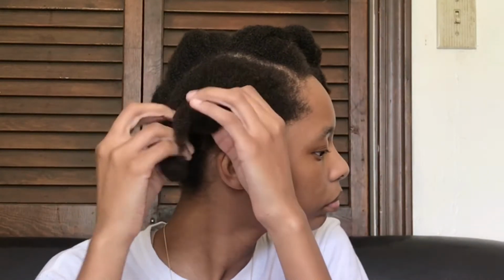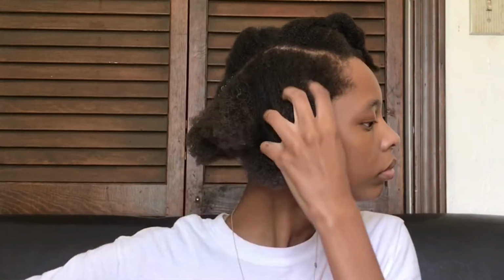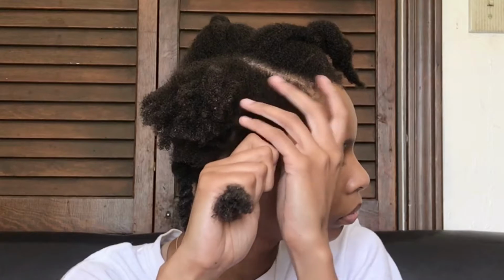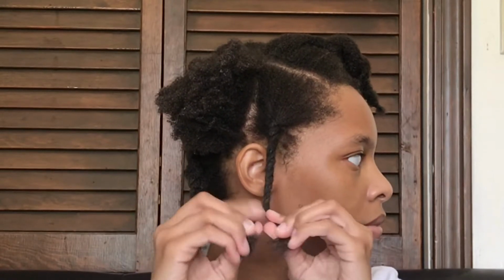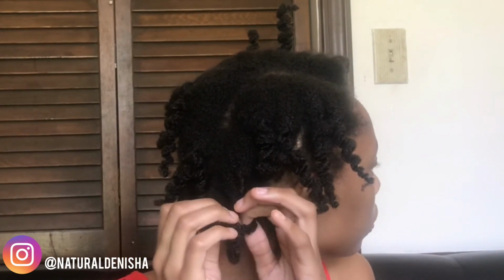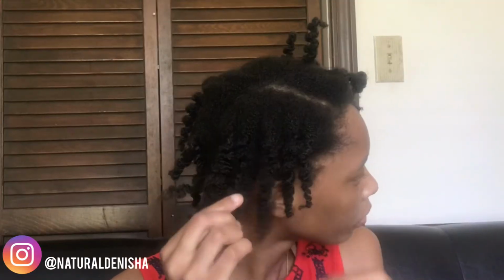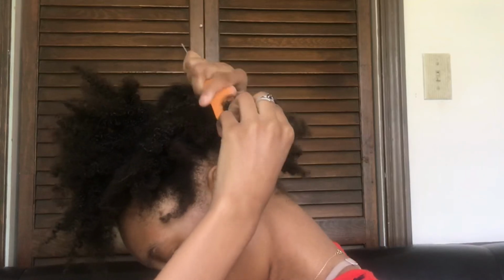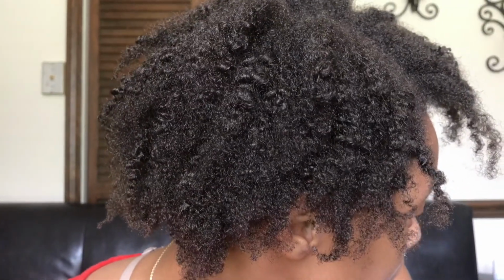CHUNKY TWIST OUT TUTORIAL ON NATURAL HAIR : how to twist out natural hair | Natural Daniah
CHUNKY TWIST OUT TUTORIAL ON NATURAL HAIR! Watch to learn how to do a twist out on 4c natural hair and get chunky twist out results on 4c natural hair! Find out how to twist out natural hair. Leave knowing how to twist out 4c hair with this 4c natural hair twist out tutorial.

PRODUCTS USED|

100% Shea Nut Butter
Eden Body Works All Natural Curl Defining Creme
Elasta QP Olive Oil & Mango Butter Design Foam

|MUST WATCH|

|MUSIC|

Background: Music by Ryan Little - blessings.